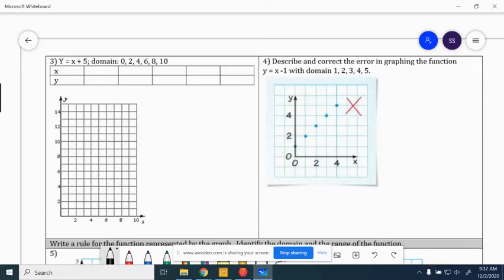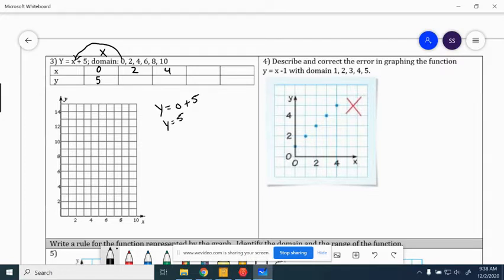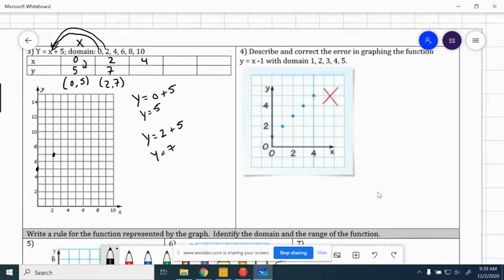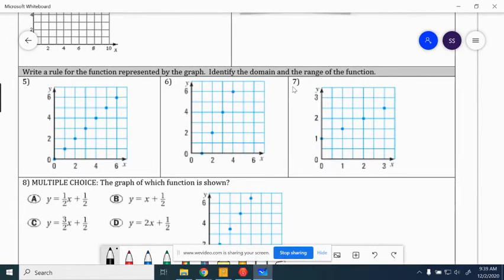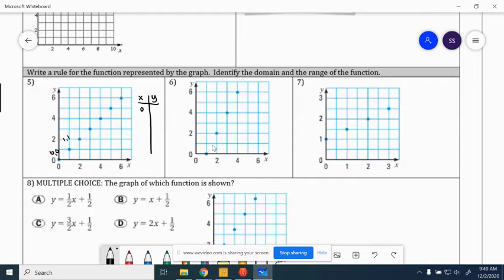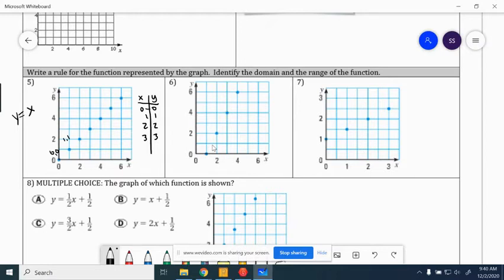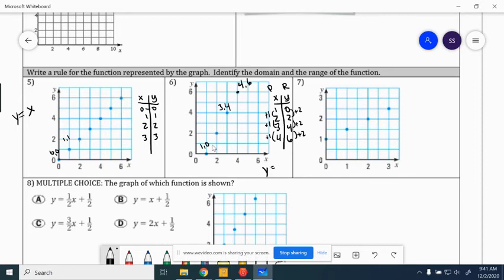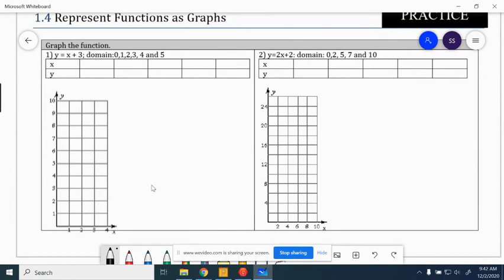1.4 Function Graphs Help with Practice Problems